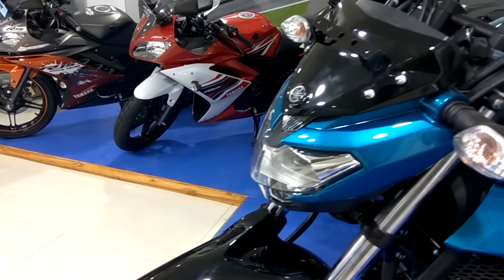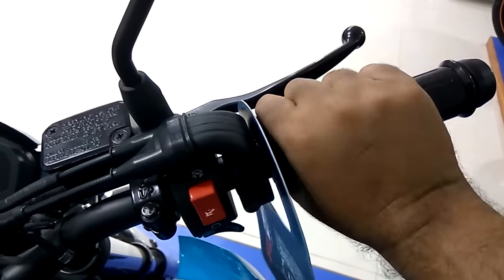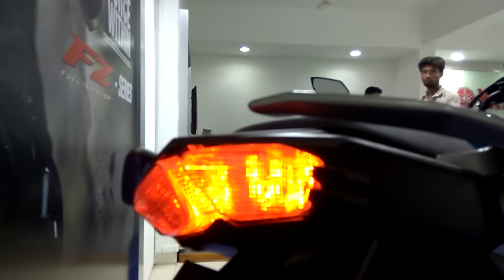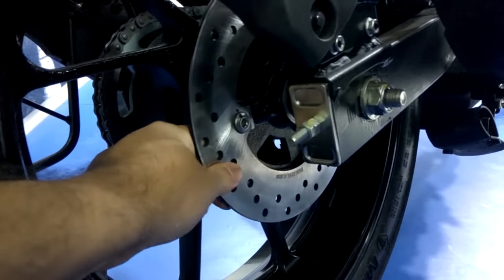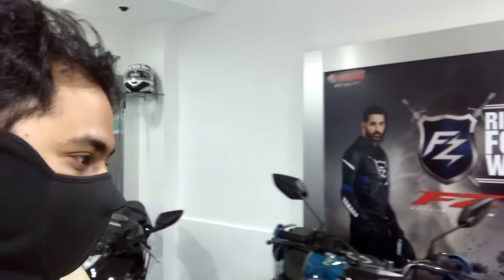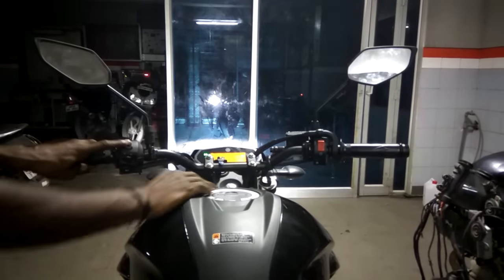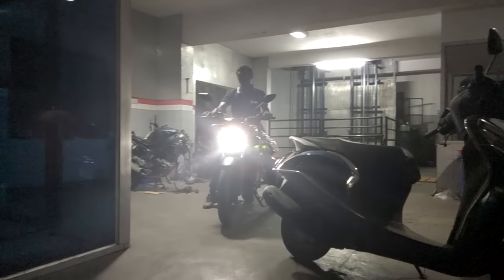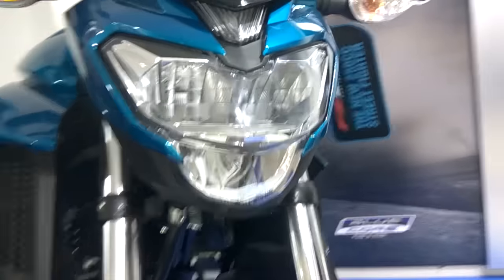Yamaha FZ 25 / FZ 250 . Quick Look , Exhaust Note & Colors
Went to yamaha to collect some parts and wolah the FZ 25 was there. 20 bhp from a 250 disappointed many. But what do you think? Write in Comments.